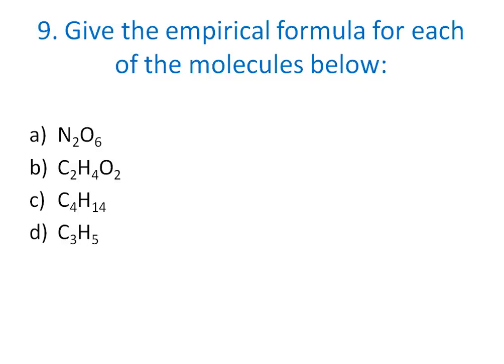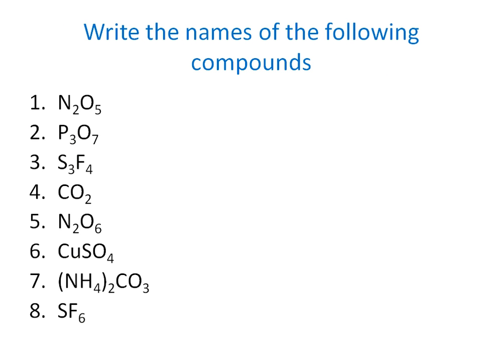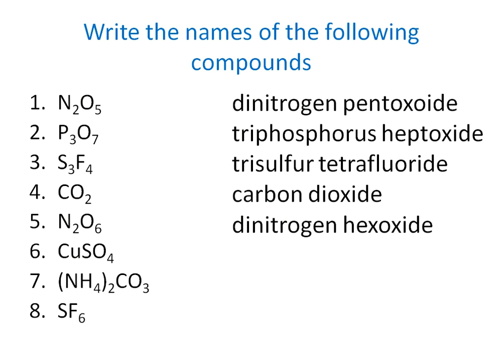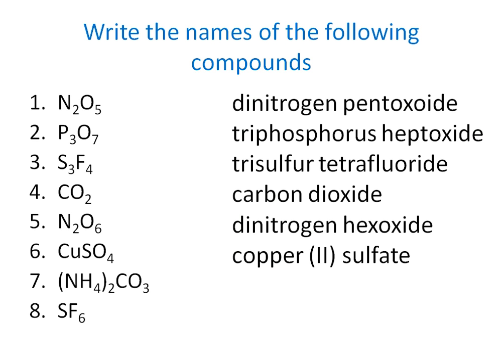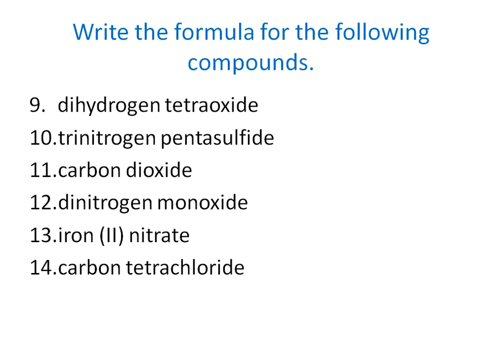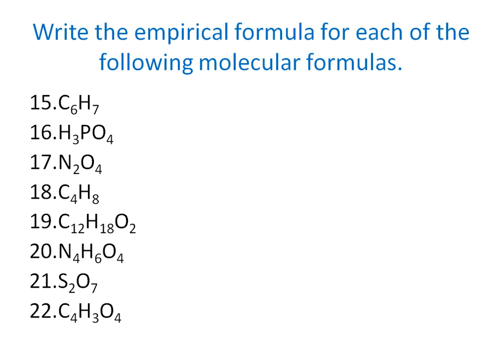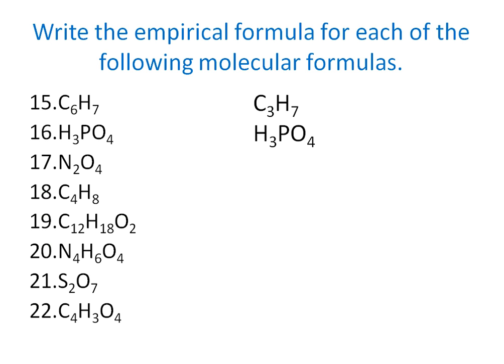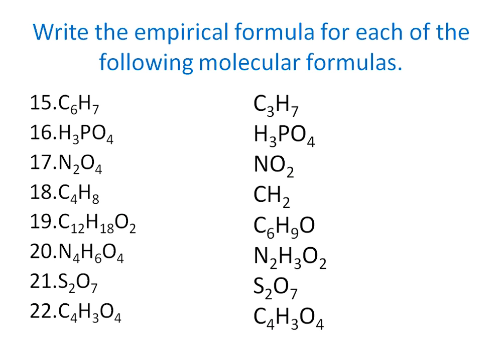Covalent Bonding (part 2) for AP Chemistry